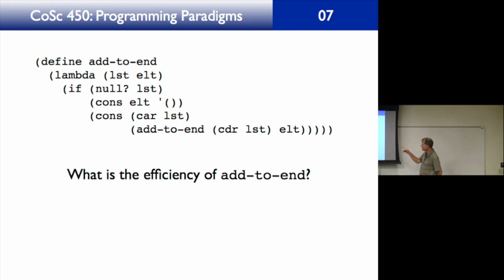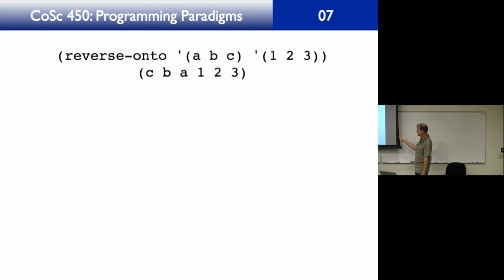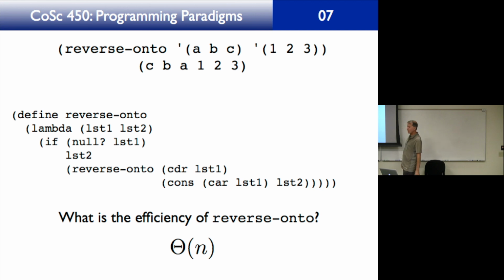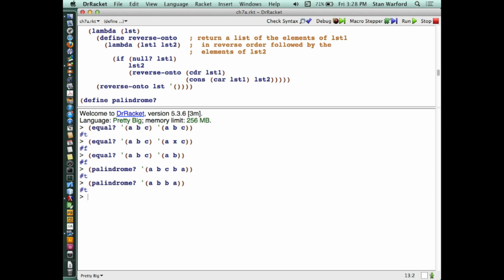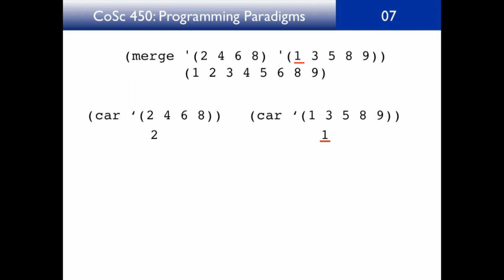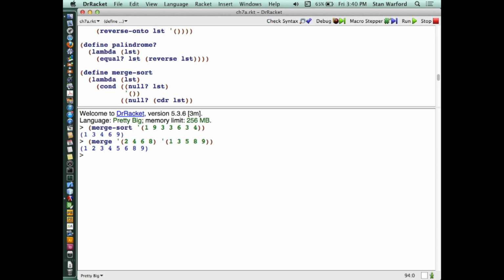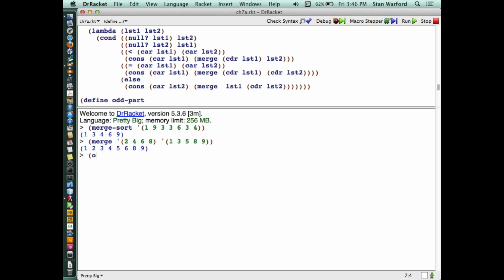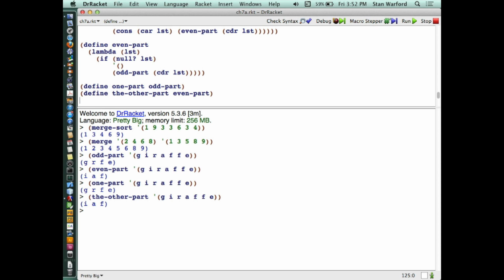CoSc 450 Lecture 15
Efficient Reverse, Merge Sort